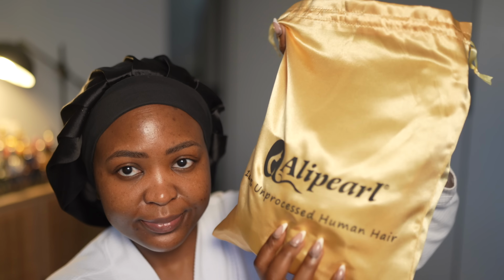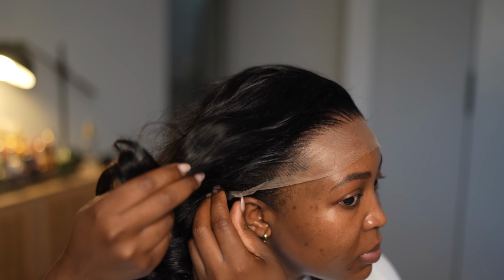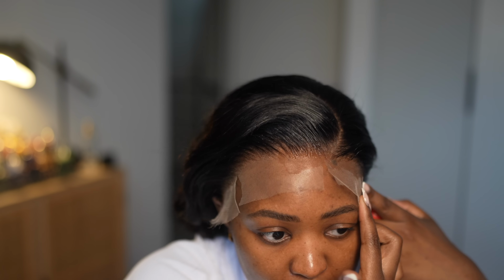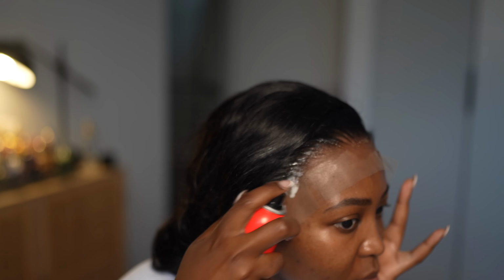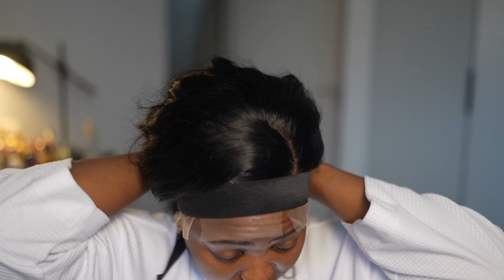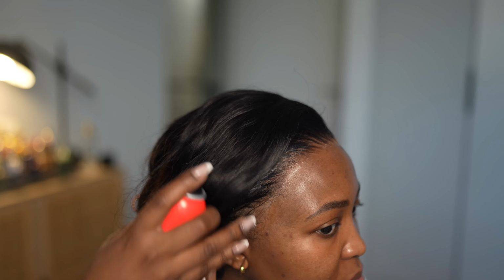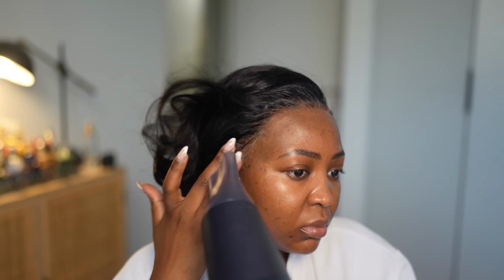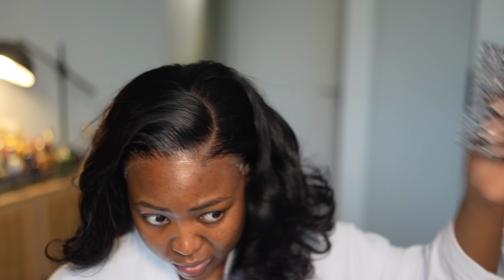Let's install my new favourite wig this Alipearl Side Part Bob Wig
Hair Info: 12'' side part bob 13*4 lace frontal wig 250% density